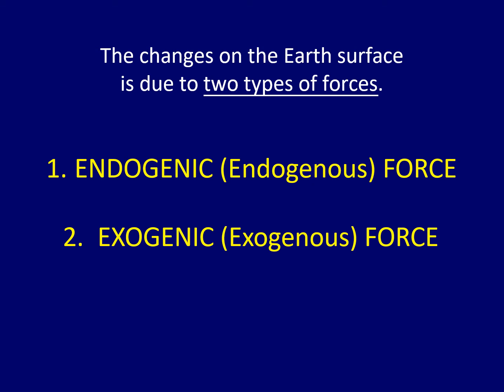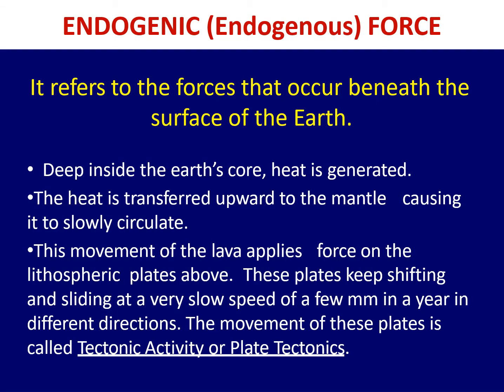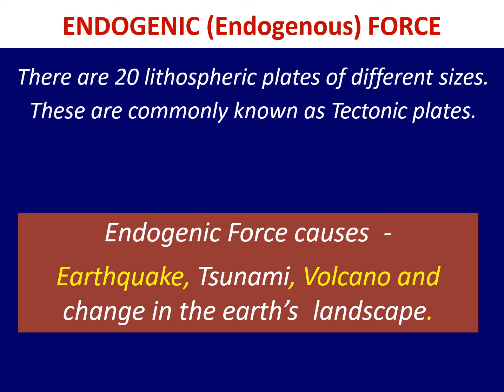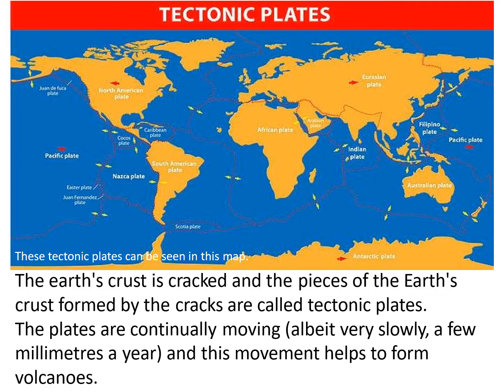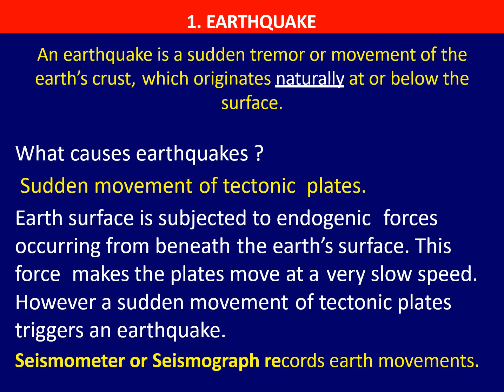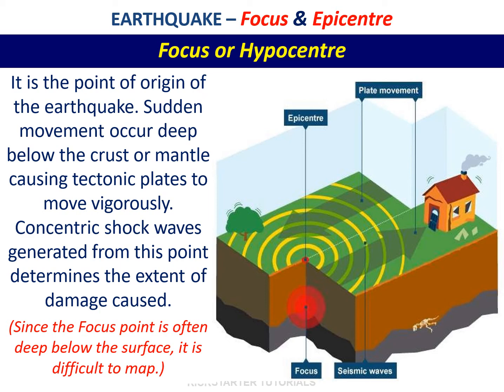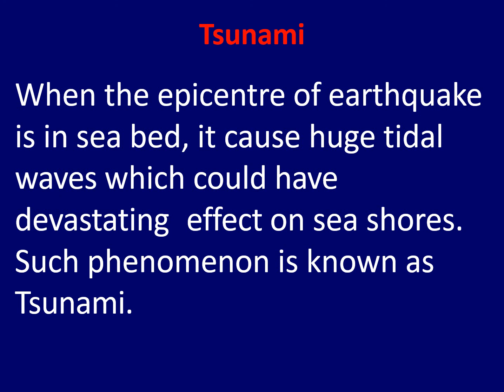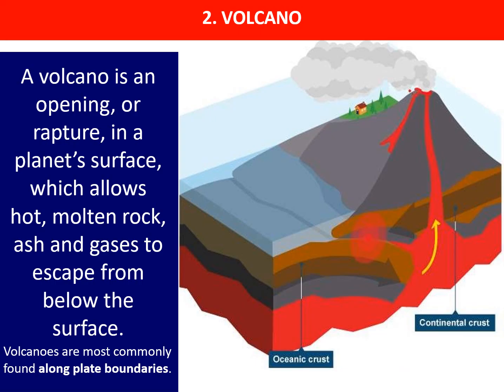our changing earth class vii